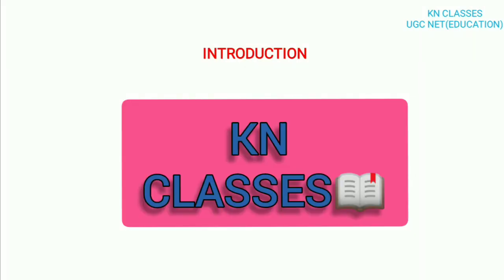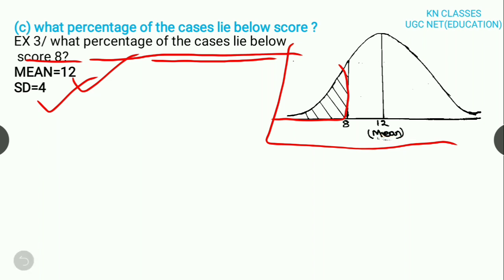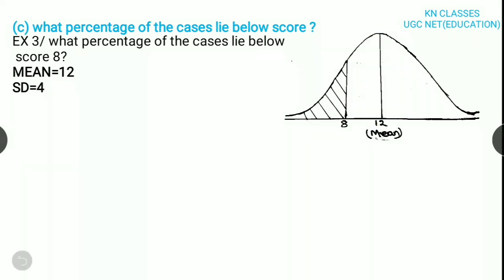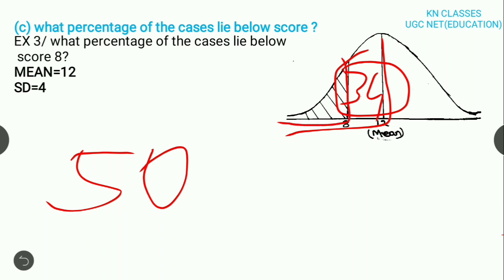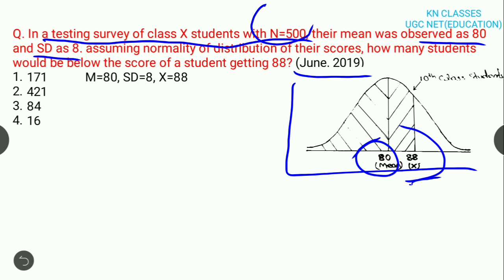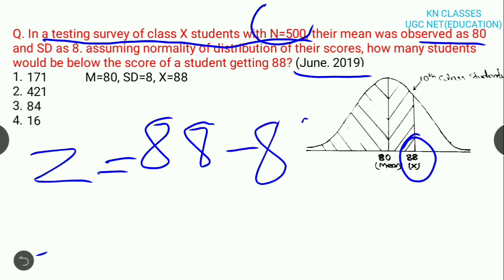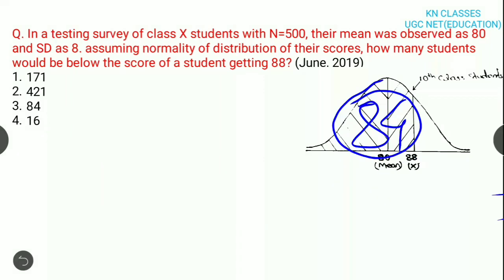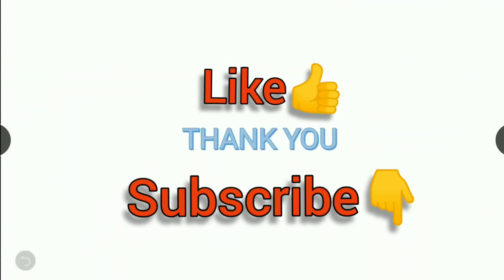Applications of Normal Probability Curve Part-2(Below score) || Normal distribution problems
In this video discussion has made on the problems related to NPC (Below score). One last year question also solved in this video

Points covered:
-Application of NPC (Below score)
-Solution of 2019 question related to NPC

-Applications of NPC (Between score & Above Score.